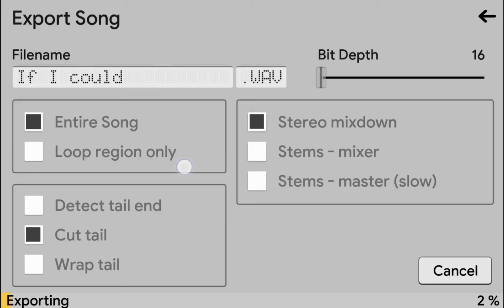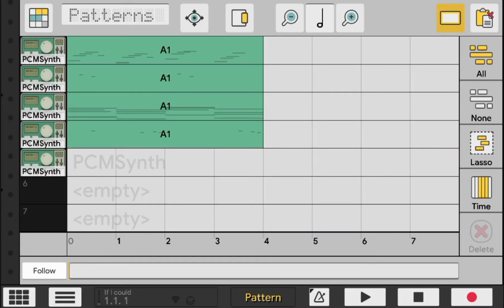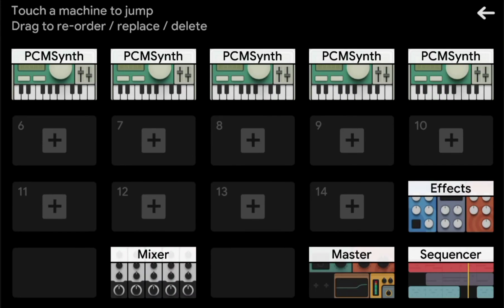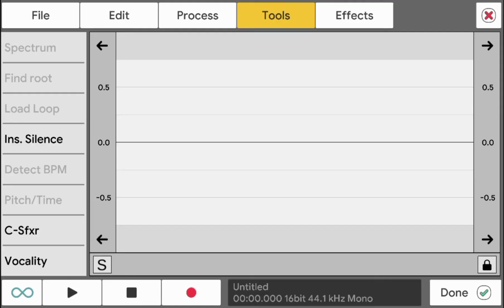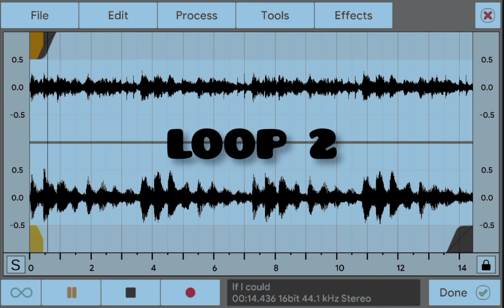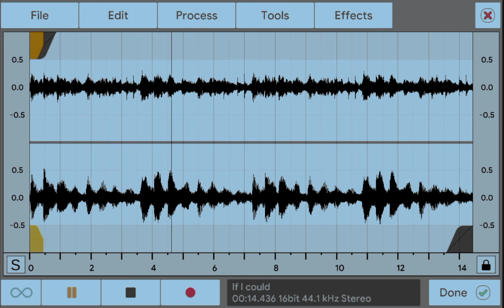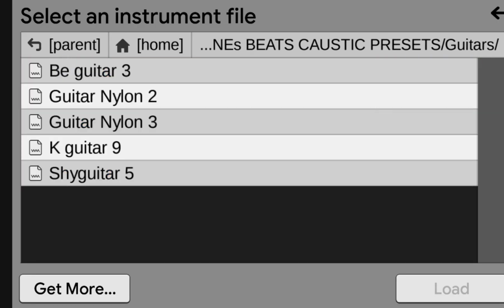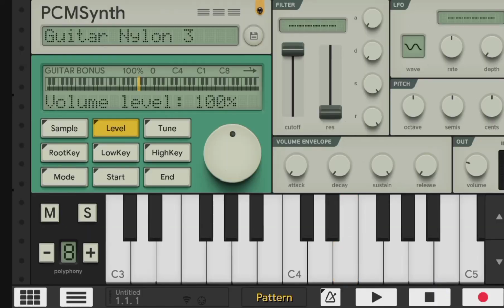CAUSTIC 3 TUTORIALS|| MAKING FIRE MELODIES 🙃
Go download the presets if you haven't